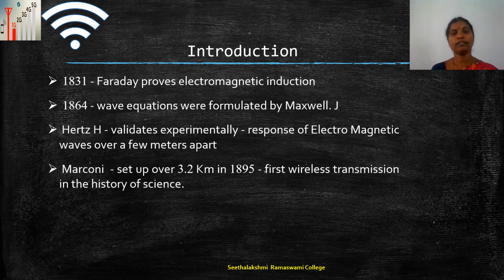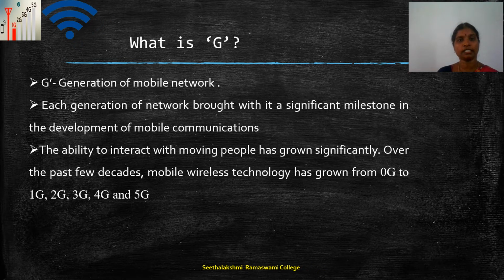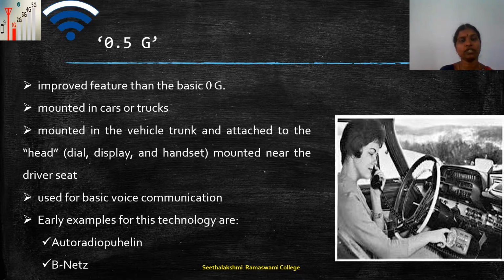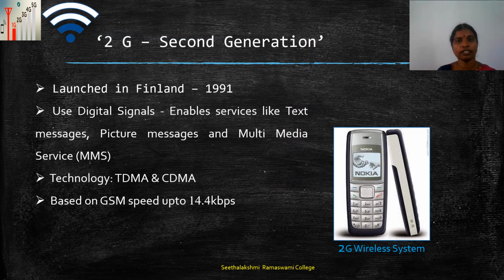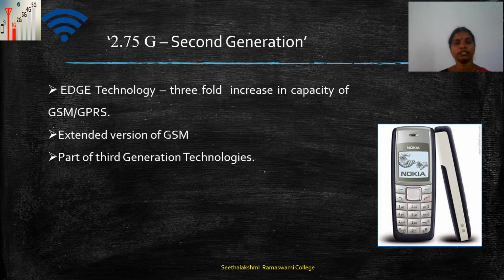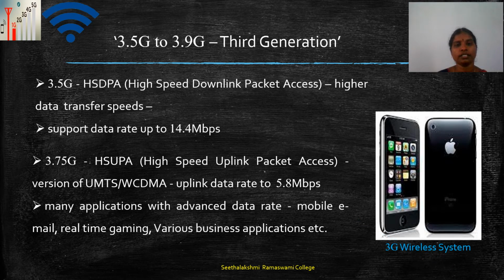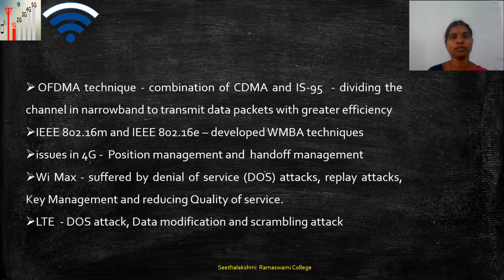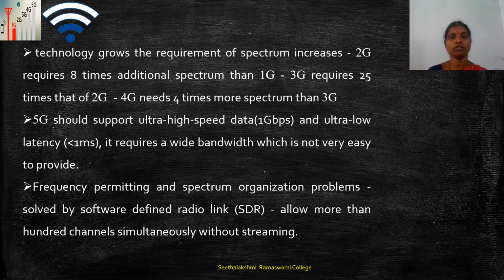1G-5G EVOLUTION OF MOBILE WIRELESS TECHNOLOGY - Ms.T.Mahalakshmi - Dept. of Electronics